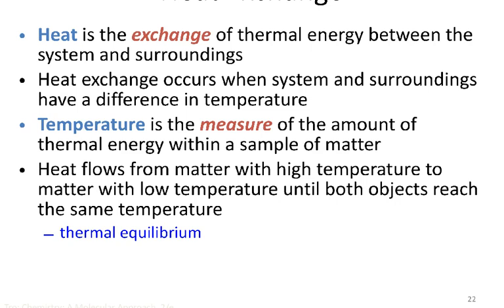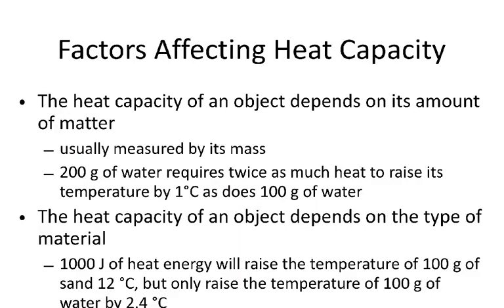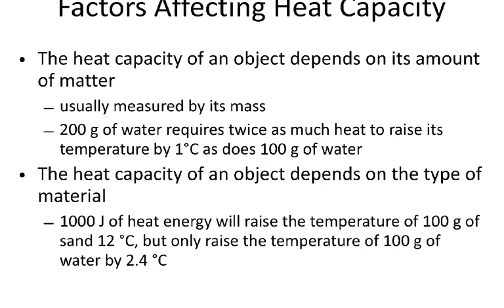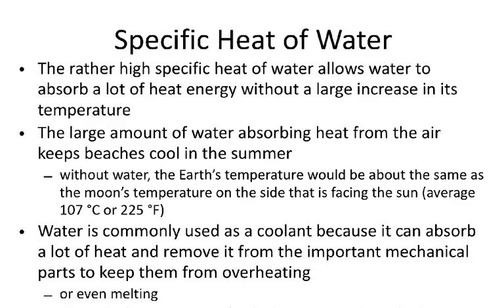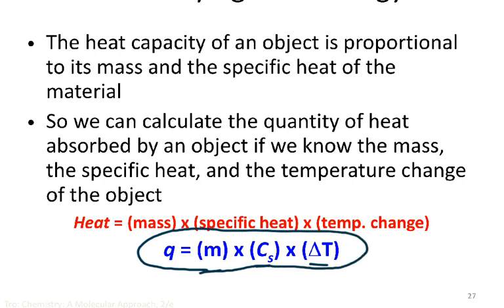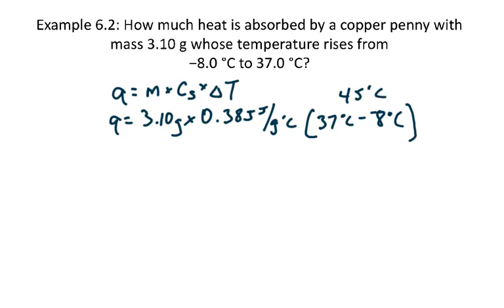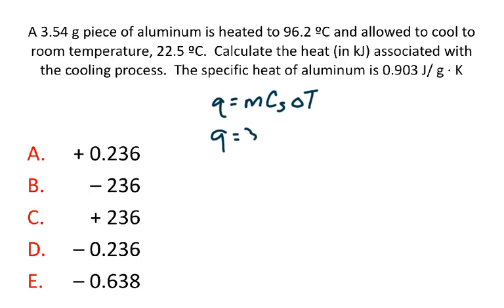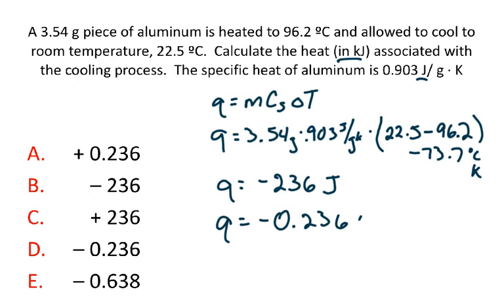Chapter 6 Part 2